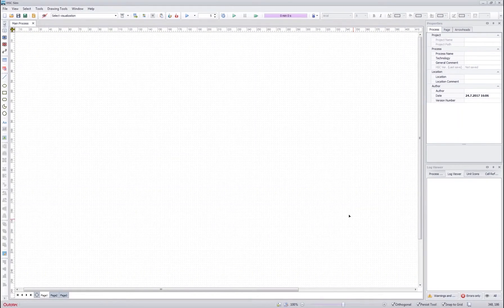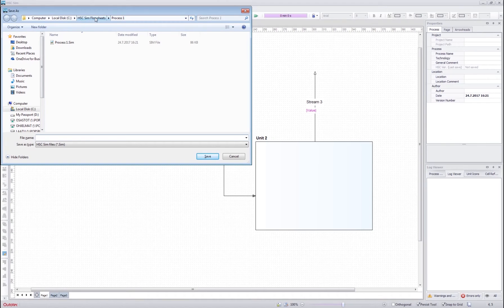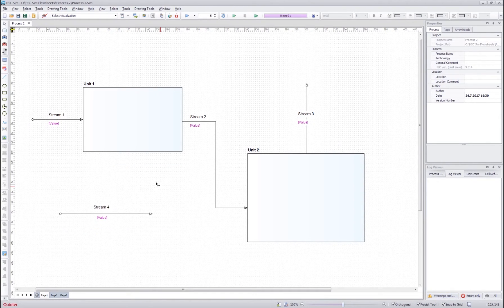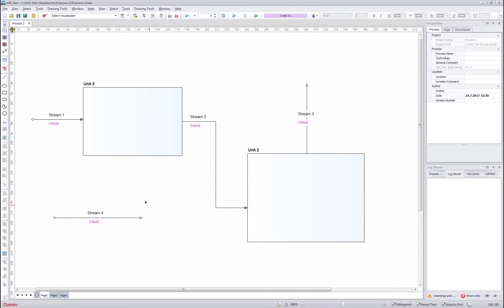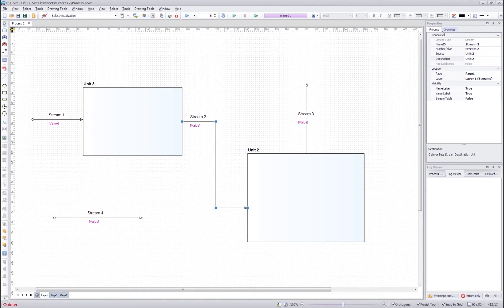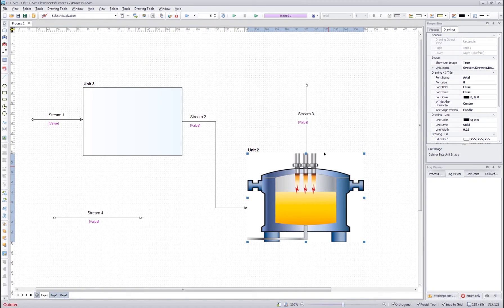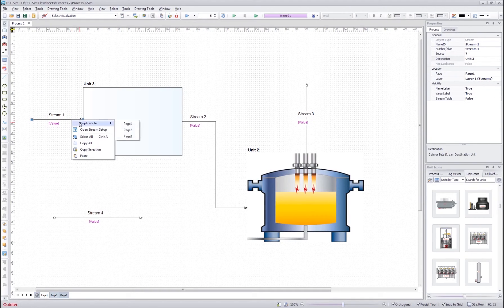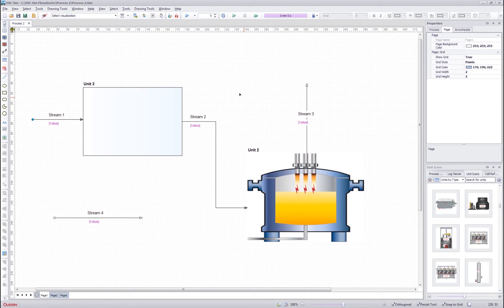HSC Sim, Basics 1 - Drawing and editing flowsheets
Welcome to the Metso´s video tutorial series for HSC Chemistry 9. In this video you will learn about the basics of drawing and editing flowsheets with HSC Sim 9. It includes examples of drawing, connecting and editing flowsheet items such as Streams and units, and also examples of how to use different unit images in the flowsheet.